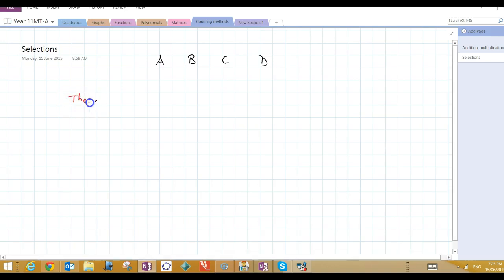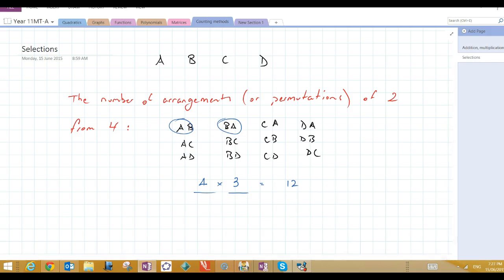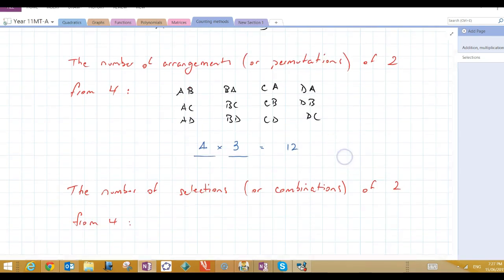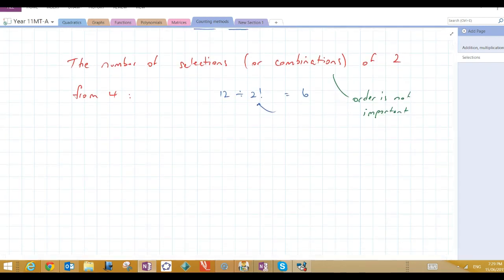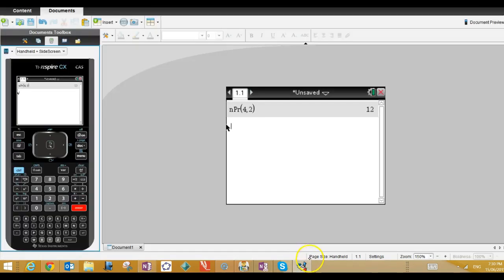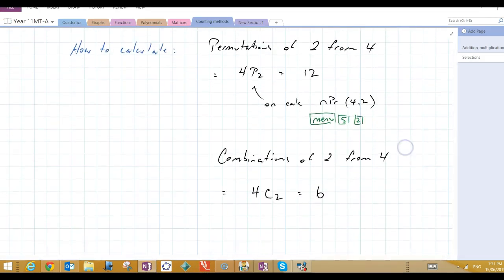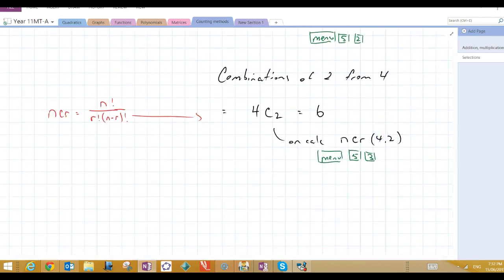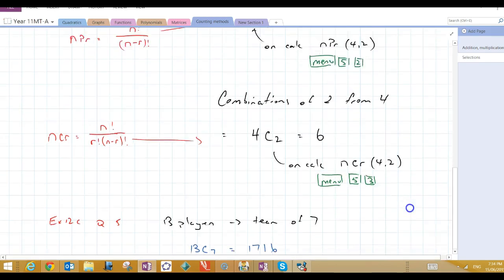Permutations & Combinations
a look at the difference and how to calculate